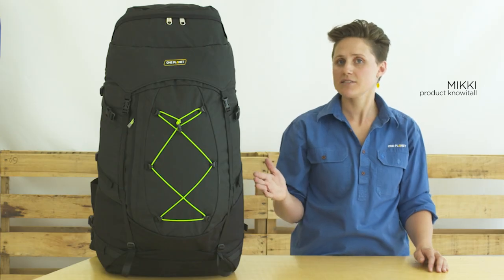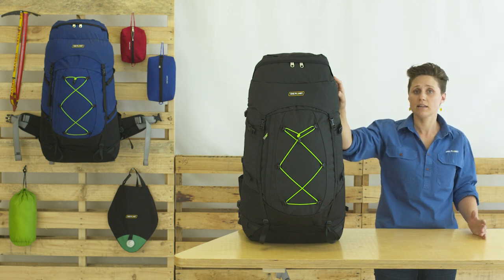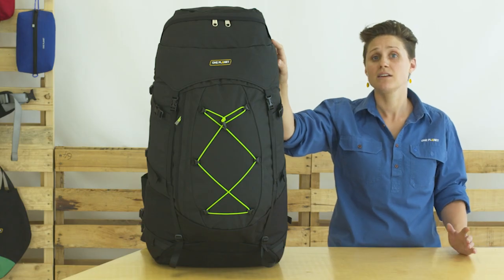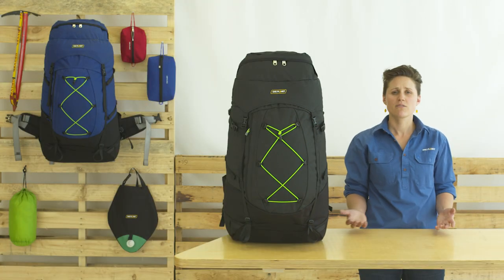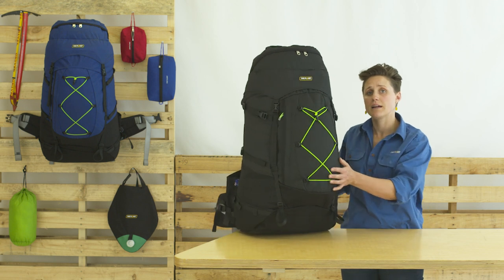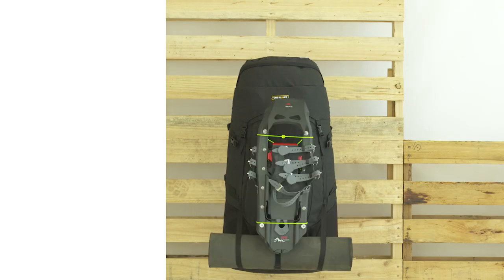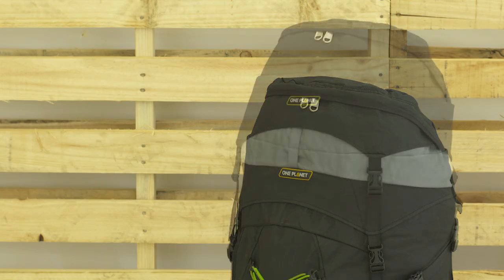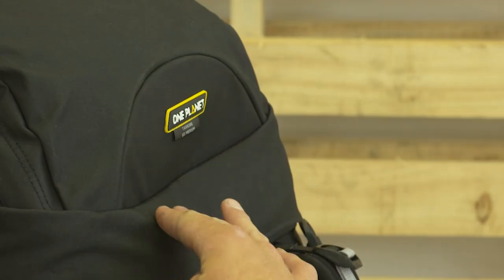ONE PLANET ® - Tarkine backpack video review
The Tarkine is an unmatched expedition pack for antipodean conditions, designed to meet the classic bushwalkers’ needs and the modern trampers’ wants. It is an updated, large-capacity rucksack for outdoor professionals, sporting the comfort and adjustability of the EXACT FIT ® harness, a Waterloc ® canvas body for water-resistance and incredible durability. CORDURA ® nylon is used to reinforce high-wear areas, whilst the clean, scrub-friendly design ensures your rucksack doesn’t catch on trees, shrubs, rocks or trailers.